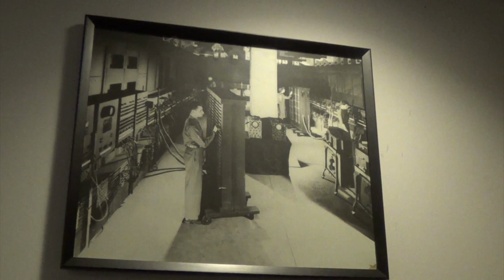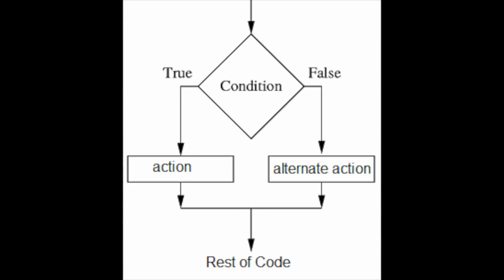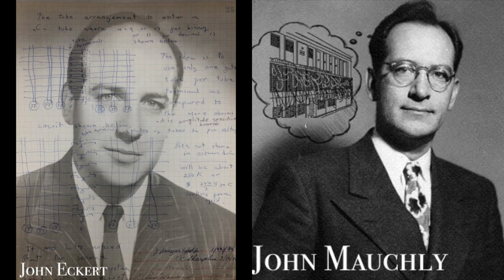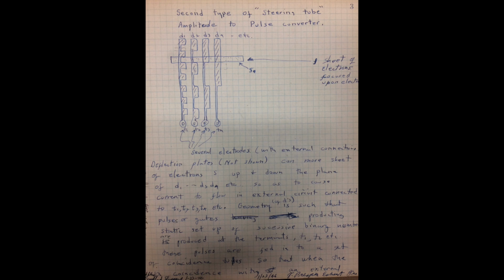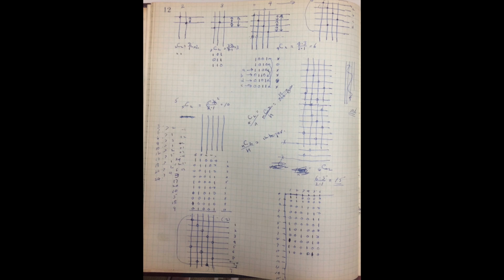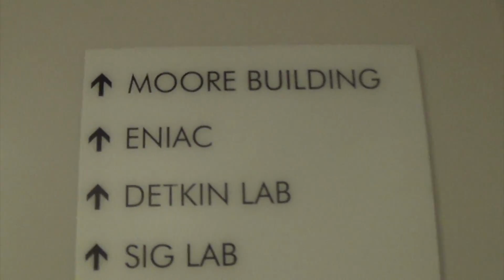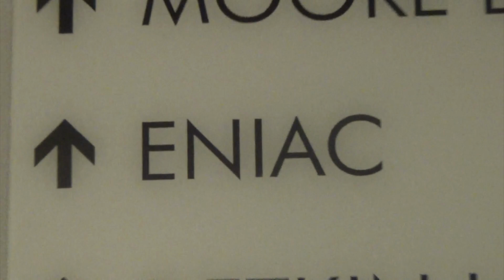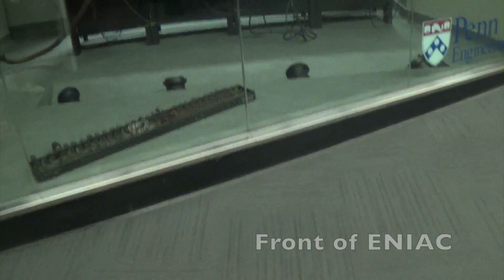Vlog #265 ENIAC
Learn about the first  of the first: ENIAC and finally you'll get what that binary thing with computers is.

Great job girls!